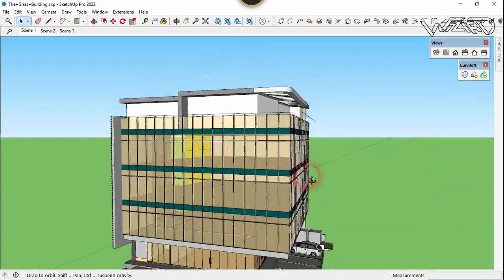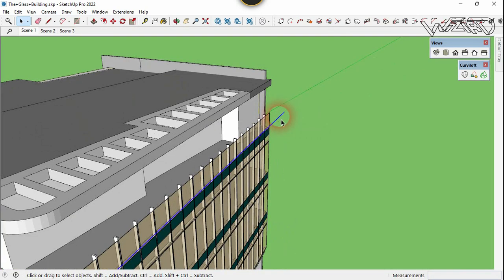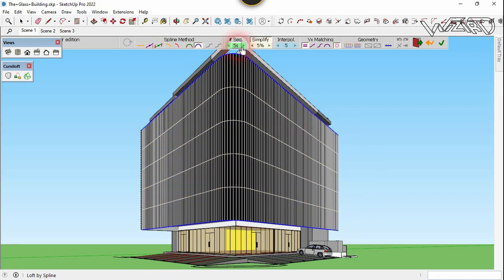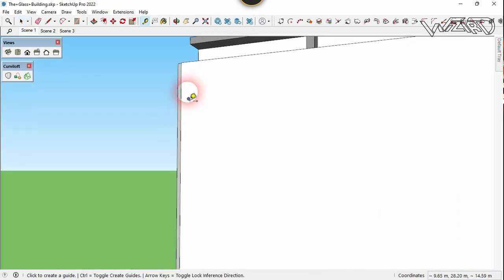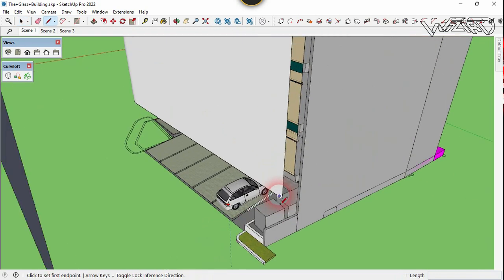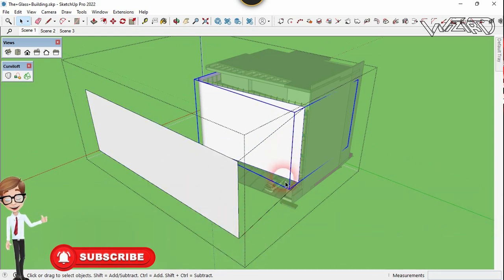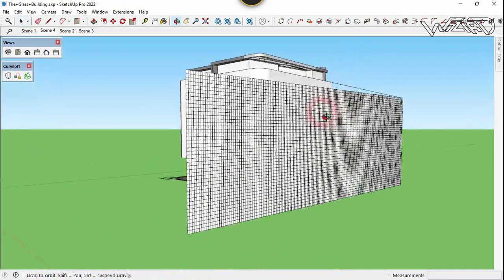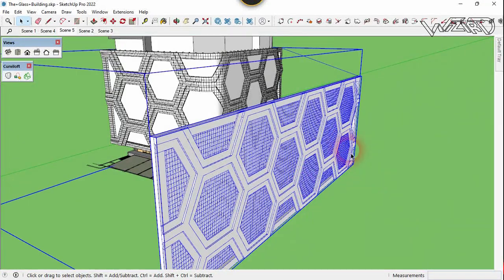Creating Beautiful Aesthetic on Exterior Design SketchUp | SketchUp Plugin Tutorial | Flowify Plugin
Hello Friends !